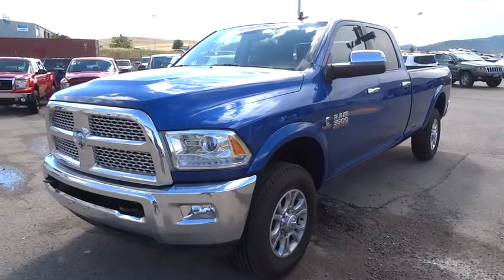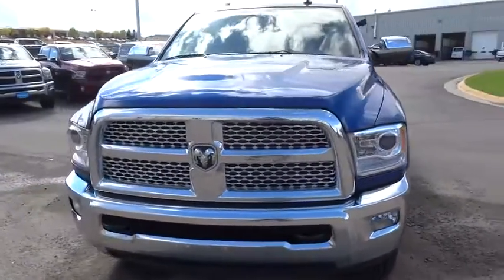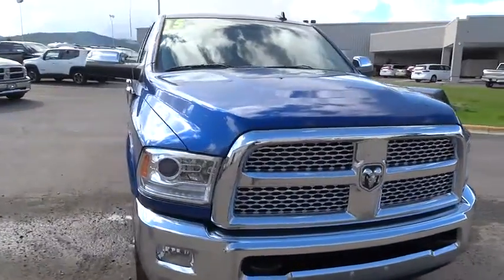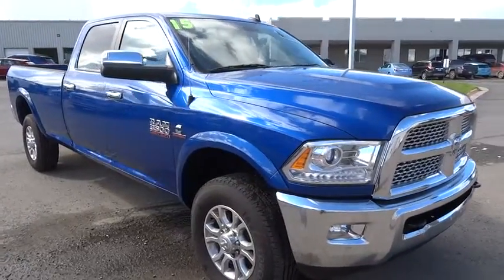2015 RAM 3500 FG669060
2015 RAM 3500
Lithia CJD Helena:

Lithia CJD Helena
3377 US Highway 12 E

Heated/Cooled Leather Seats, Aluminum Wheels, Turbo Charged, 4x4, Trailer Hitch, COLD WEATHER GROUP, TRANSMISSION: 6-SPEED AUTOMATIC 68RFE... PROTECTION GROUP, CONVENIENCE GROUP. Blue Streak Pearl Coat exterior, Laramie trim. CLICK NOW!br /br /KEY FEATURES INCLUDEbr /Leather Seats, Heated Driver Seat, Cooled Driver Seat. MP3 Player, 4x4, Onboard Communications System, Aluminum Wheels, Privacy Glass, Keyless Entry, Steering Wheel Controls. br /br /OPTION PACKAGESbr /ENGINE: 6.7L I6 CUMMINS TURBO DIESEL 5.5 Additional Gallons of Diesel, Cummins Turbo Diesel Badge, GVWR: 12,300 lbs, Current Generation Engine Controller, Diesel Exhaust Brake, Selective Catalytic Reduction (Urea), 180 Amp Alternator, RAM Active Air, TRANSMISSION: 6-SPEED AUTOMATIC 68RFE 3.42 Rear Axle Ratio, Transmission Oil Cooler, CONVENIENCE GROUP Auto High Beam Headlamp Control, Rain Sensitive Windshield Wipers, REMOTE START SYSTEM, SINGLE DISC REMOTE CD PLAYER, COLD WEATHER GROUP Engine Block Heater, Winter Front Grille Cover, PROTECTION GROUP Transfer Case Skid Plate Shield, QUICK ORDER PACKAGE 2FH LARAMIE Engine: 6.7L I6 Cummins Turbo Diesel, Transmission: 6-Speed Automatic 68RFE. br /br /EXPERTS REPORTbr /newCarTestDrive.com's review says The 2015 Ram Heavy Duty pickups boast the highest tow ratings among one-ton pickups.. br /br /WHO WE AREbr /Lithia Chrysler Jeep Dodge of Helena, located at 3377 US Highway 12 E Helena, Montana is happy to tell you that we've been serving the Great Falls, Butte and Bozeman area for longer than many of you might have owned your current car. With those years comes invaluable expertise, which we put to your advantage. We're not just talking acumen on new RAM, Dodge, Jeep and Chrysler models, but used cars, service and auto repairs and perhaps most importantly - financing. br /br /Price does not include title, license, or dealer doc fees.  Price contains all applicable dealer incentives and non-limited factory rebates. You may qualify for additional rebates; see dealer for details.br / Our multi-point inspection does not guarantee a recall free vehicle.